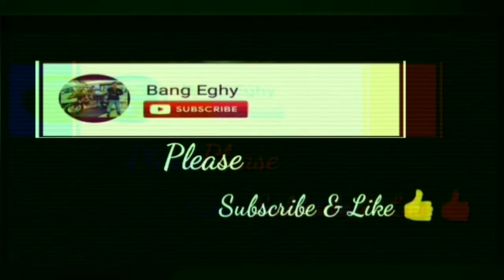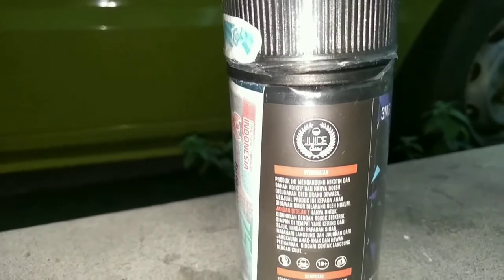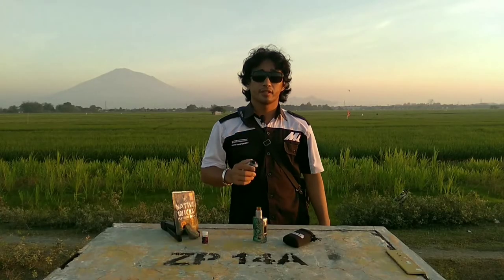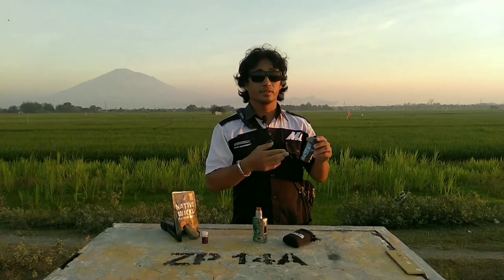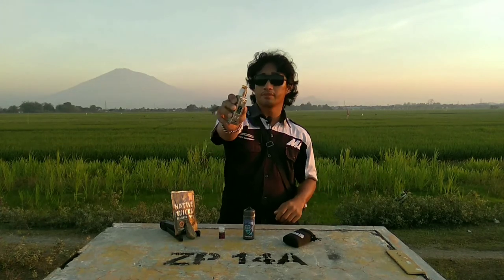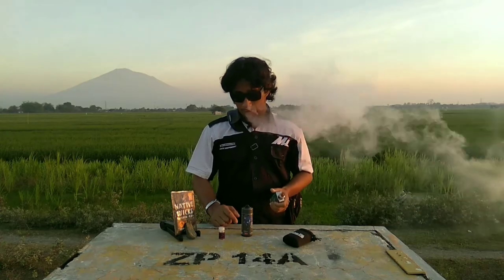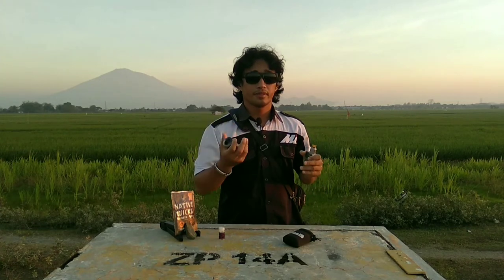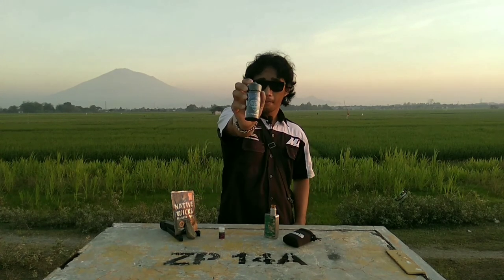Review Liquid Bluenanarilla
jangan lupa juga follow Instagram kami @bang_eghy177
jangan lupa juga tonton video lainnya Bang Eghy..
Salam Sejahtera, Salam Satu Aspal..
Hadapi.. Jalani.. Nikmati.. Syukuri.. Sukses Illahi..